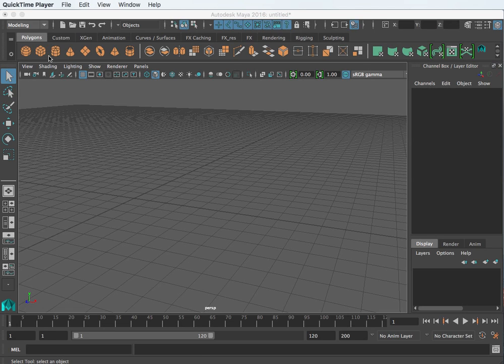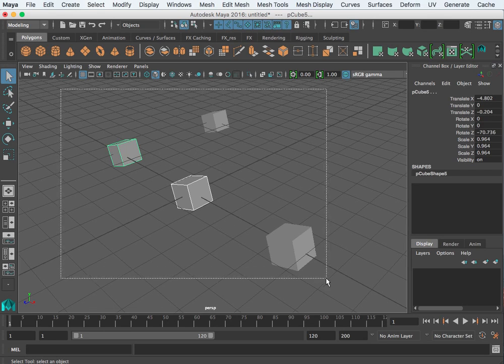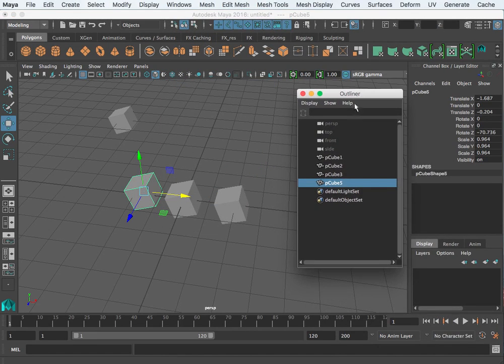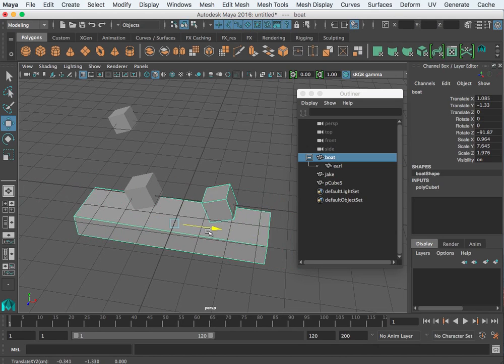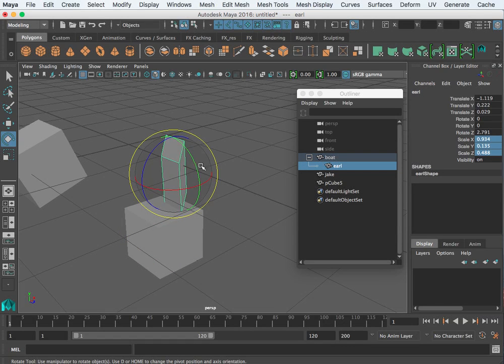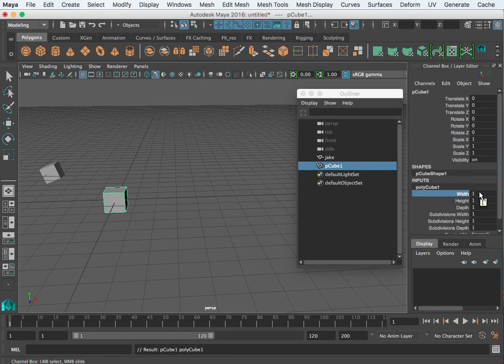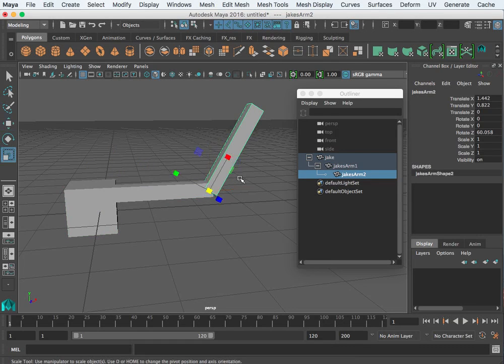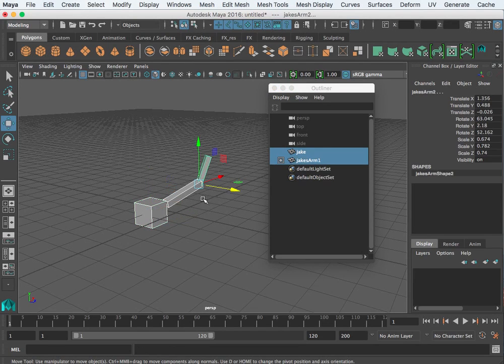Maya 2016 Basics 07: Selection, Parenting, Outliner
This video covers marquee, multiple and toggle selection, as well as the outliner, and parenting.